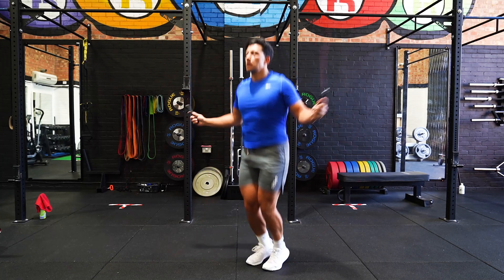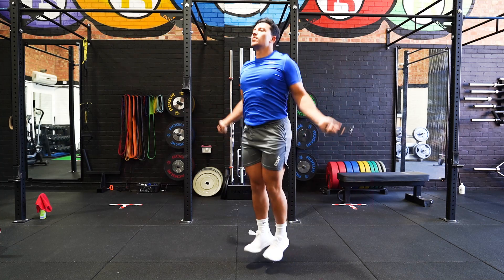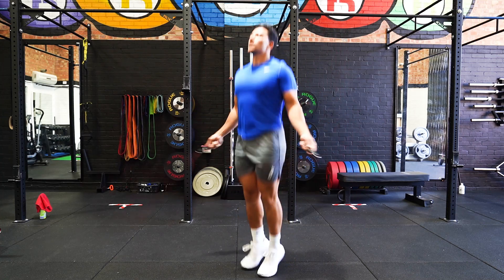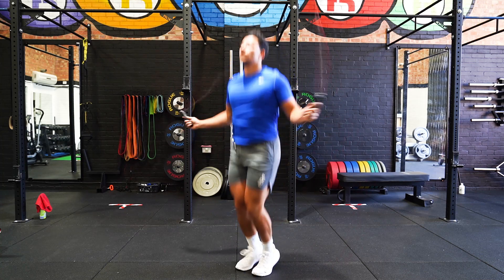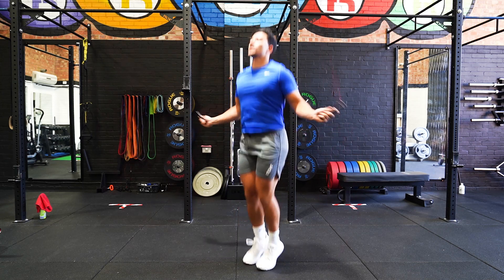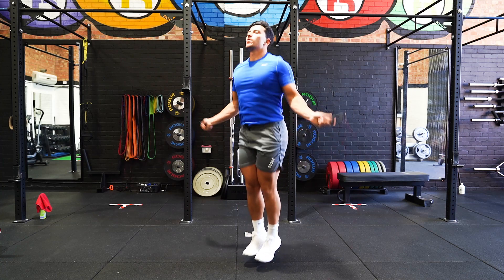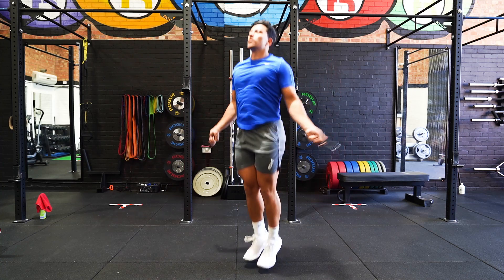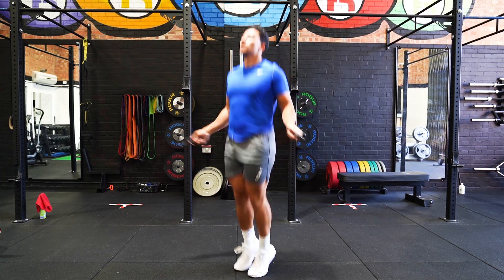Rope Jump | Plyometric | Strength and Conditioning Exercises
Begin the movement with the rope behind your ankles and your feet in a narrow stance, throw the rope forward and overhead with a small jump to get the desired rhythm going. When rope jumping maintain an upright position with the majority of the rotation coming from the hands swinging the rope over, throughout the movement the same rhythm and speed must be maintained to ensure a smooth jump each rotation. Repeat for the allocated number of reps.